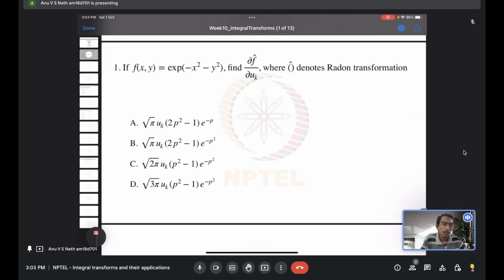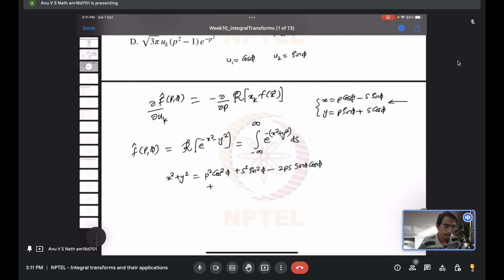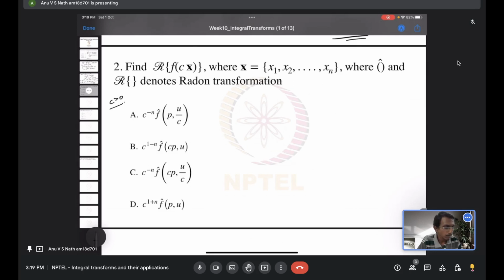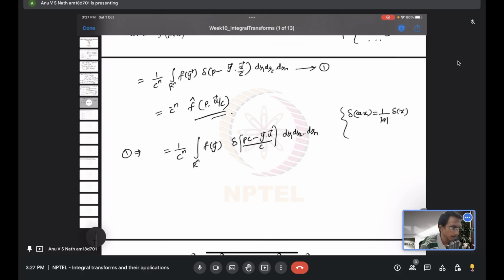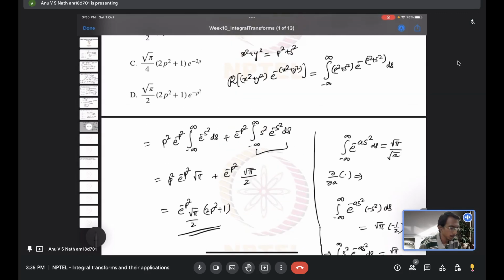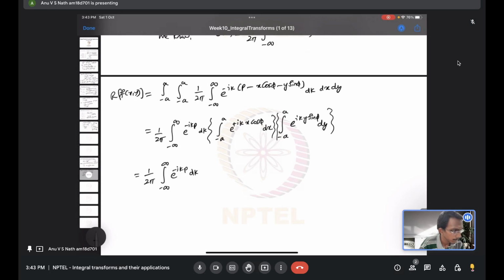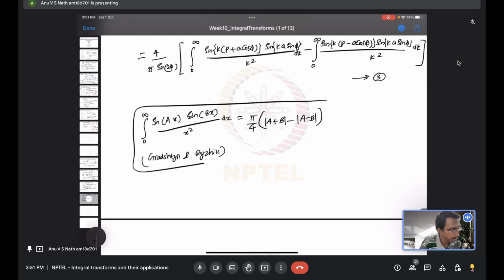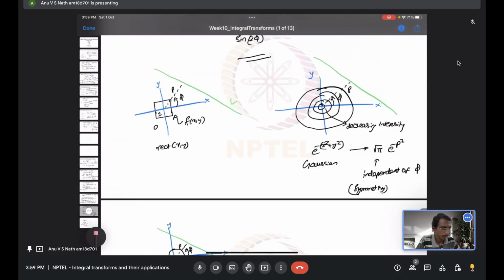Week 10 | Radon transform